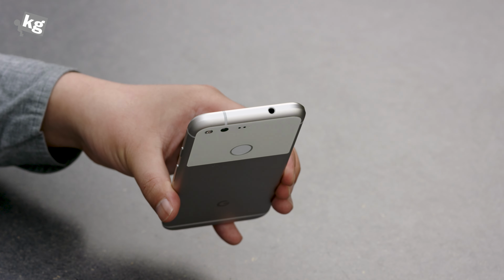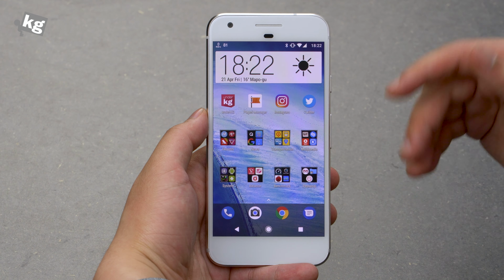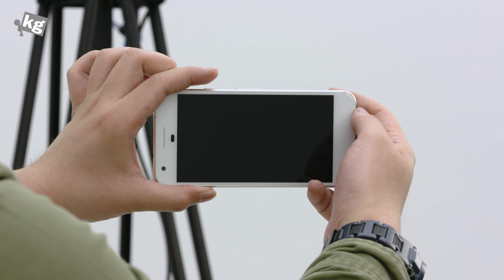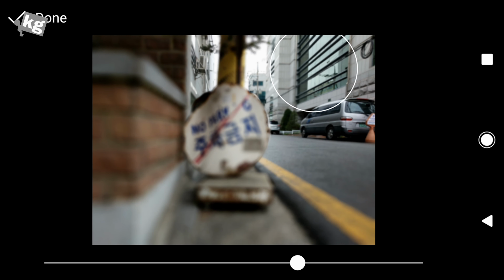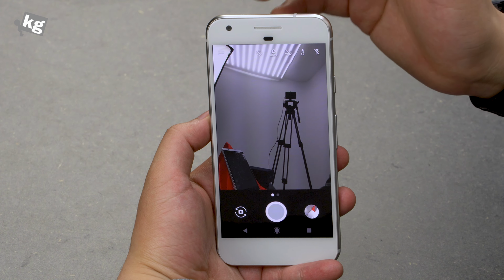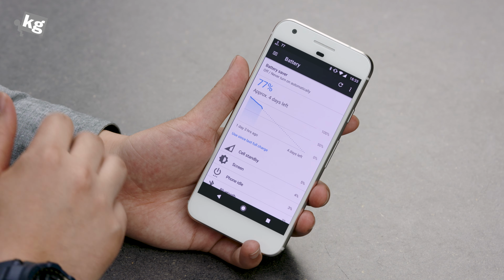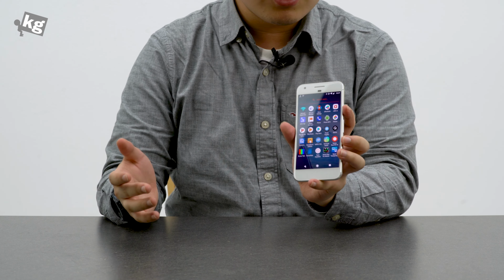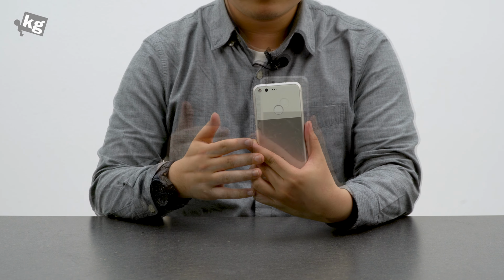Google Pixel Review: Great Start [4K]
We are not huge fans of review requests. Requests of any kind will be deleted without prior notice.